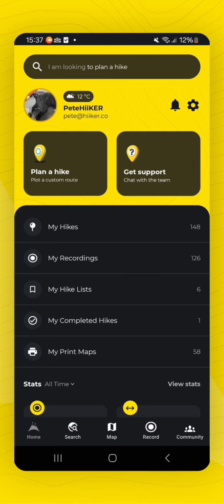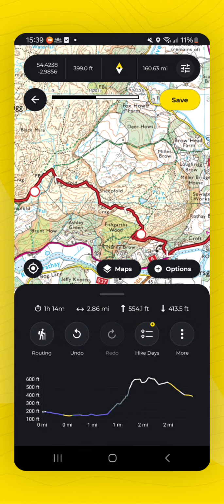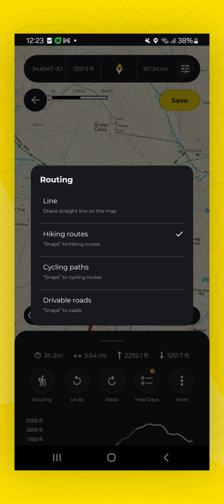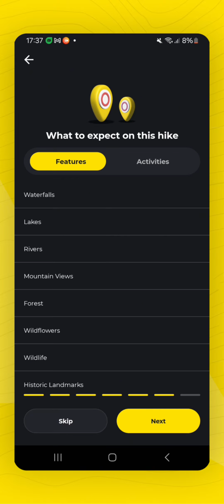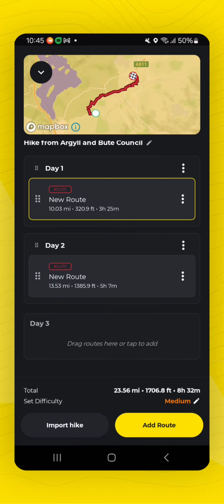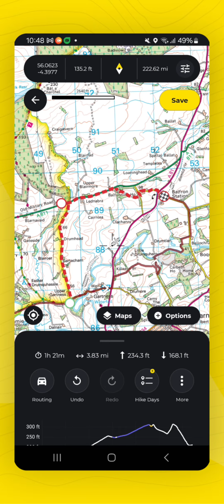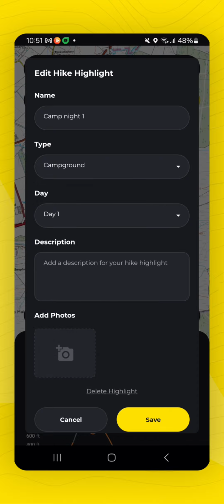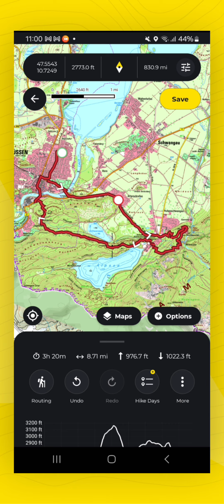How to plan a custom hike on HiiKER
In this short video, we walk you through all steps of planning short weekend hikes to epic multi-day adventures using the HiiKER app.

Once you have saved your route, always ensure you have it downloaded so that you can access it offline.

Chapters:
0:00 Getting Started
0:16 Plotting a route
0:36 Hike estimated stats and elevation profile
1:03 Undo and redo
1:03 Editing control points and drag previews
1:39 Looping, out and back and reversing route
2:19 Auto snapping options
3:36 Saving your hike
4:39 Multi-day planning
5:58 Alts, spurs and transport routes
6:56 Splitting and merging routes
7:38 Adding Hike Highlights
8:41 Importing a GPX file